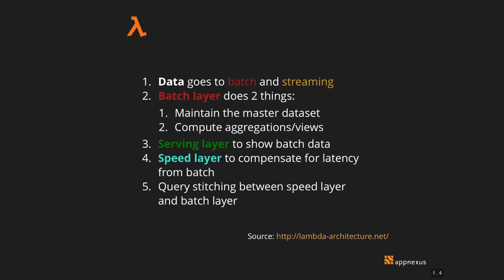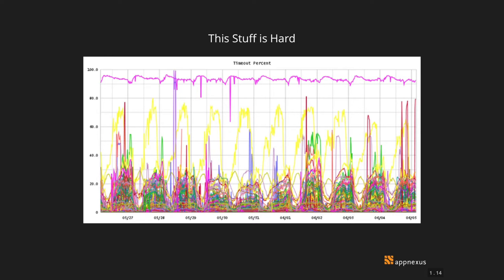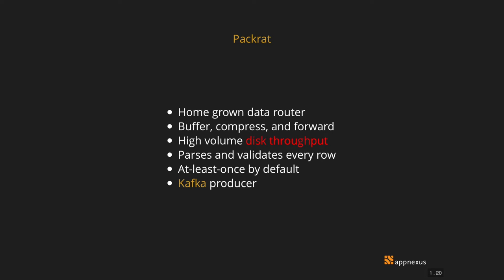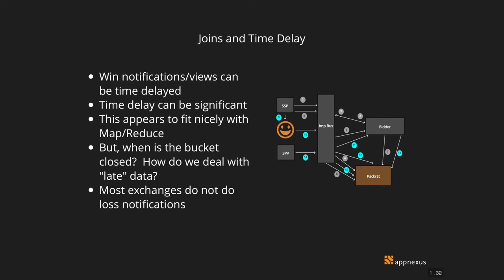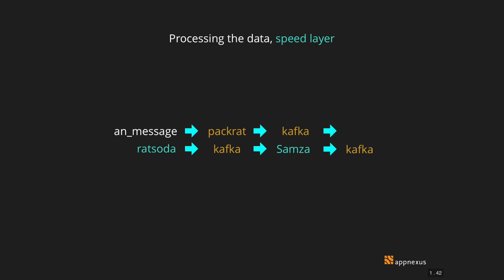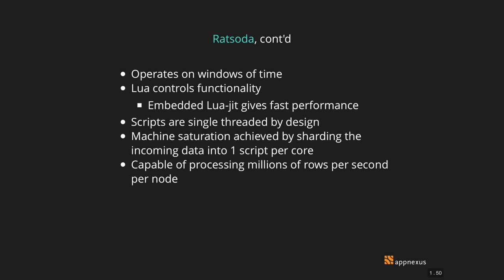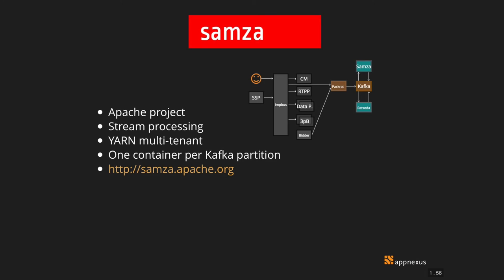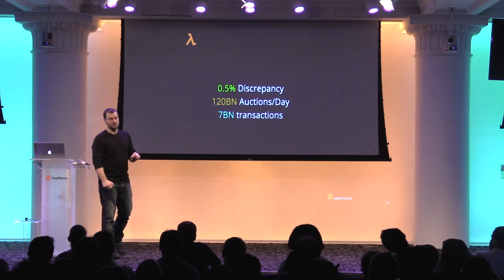Real-time Big Data: Tech Talks @ AppNexus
Lambda architectures for Big Data sprung out of the concept that stream processing is fast but inaccurate. So you needed to have a fast but less accurate streaming path along with a slower, accurate batch path. With the advent of technologies like Ratsoda and Samza, this is no longer the case. Featuring AppNexus Principal Engineer Riley Berton.

Watch the video to find out how AppNexus does real-time streaming joins across our entire platform to the tune of 200+ billion rows per day with minimal latency on minimal hardware.